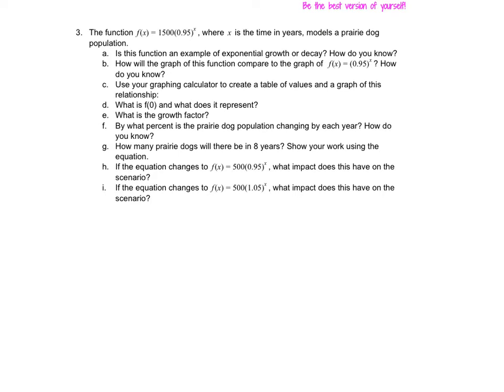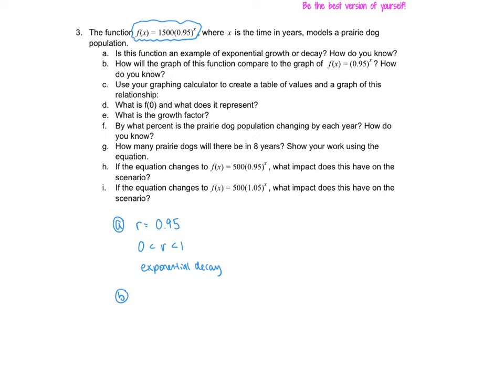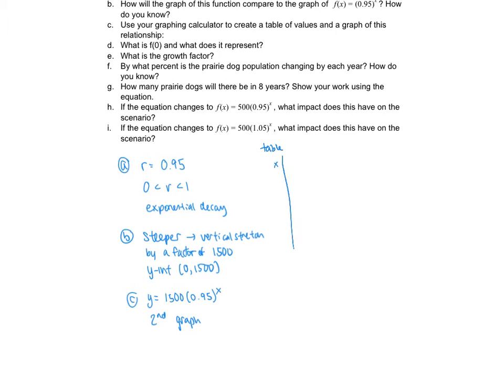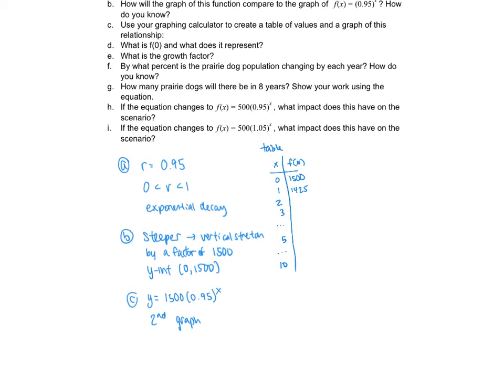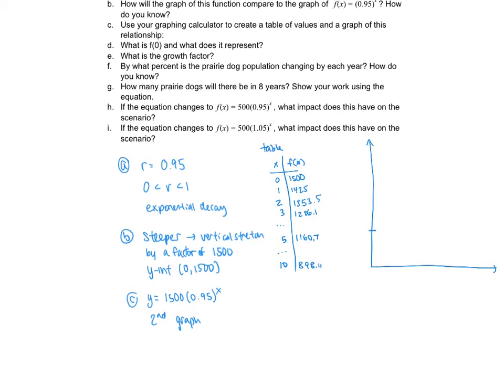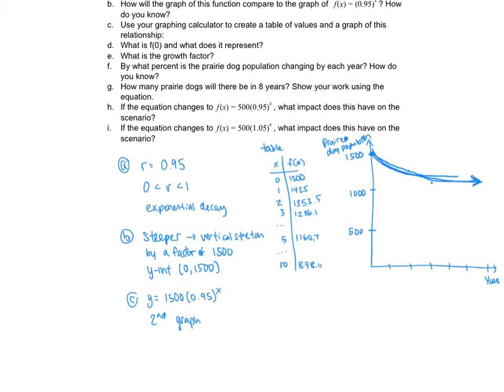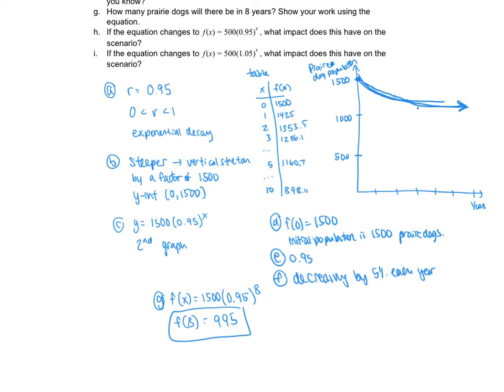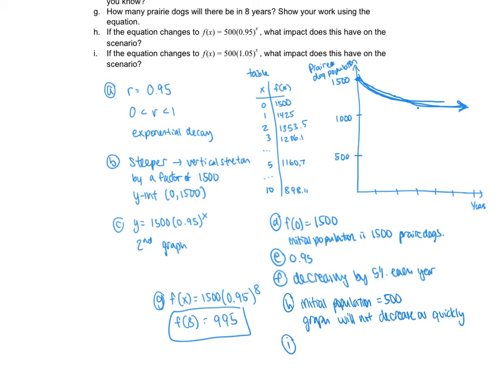H. Modeling Exponential Functions GP #3